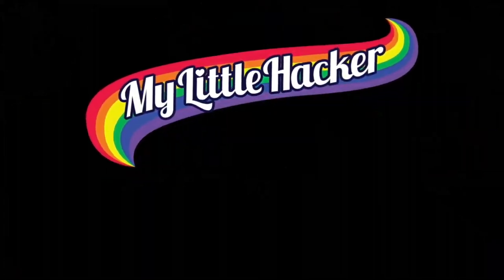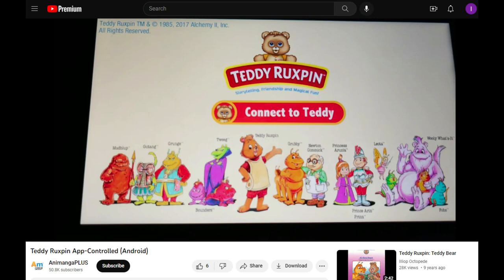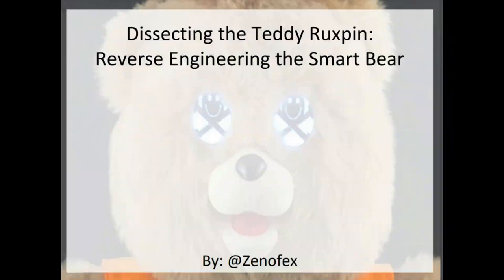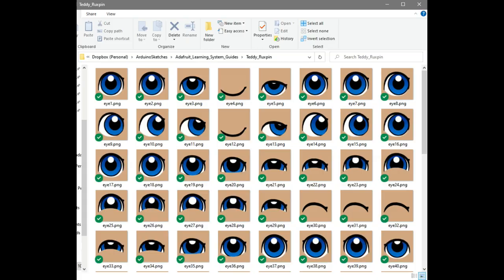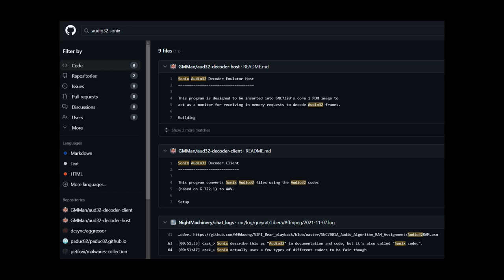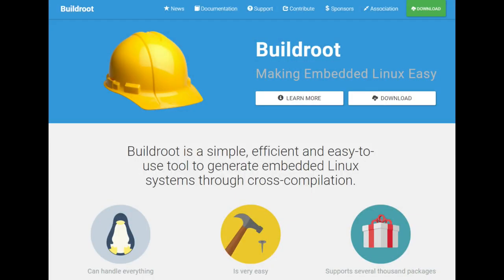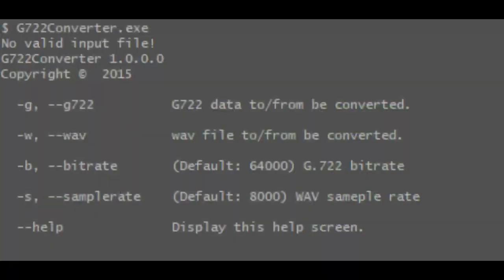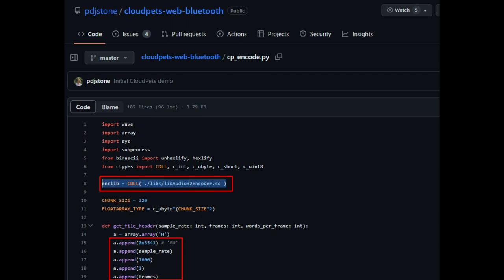My Little Hacker - Hacking the Teddy Ruxpin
Segment from ASK an ENGINEER - My Little Hacker - Hacking the Teddy Ruxpin